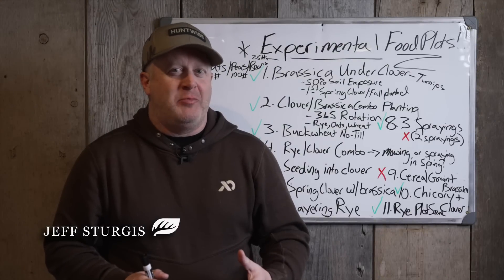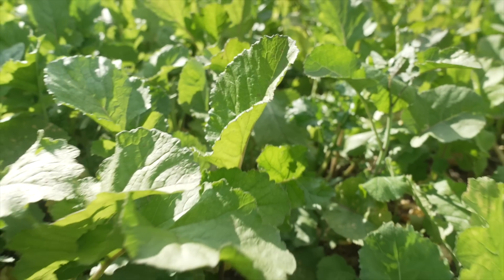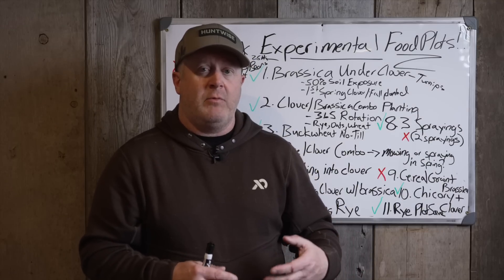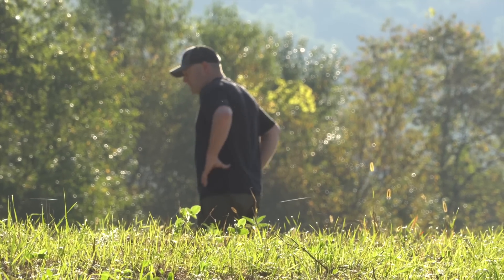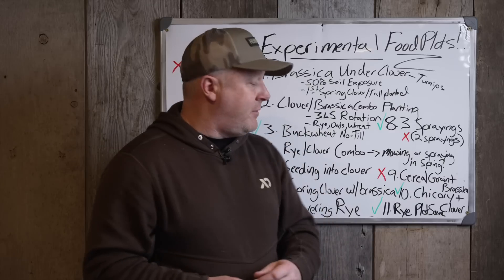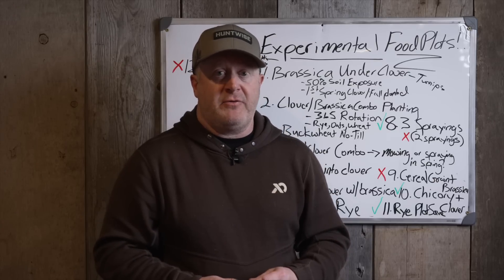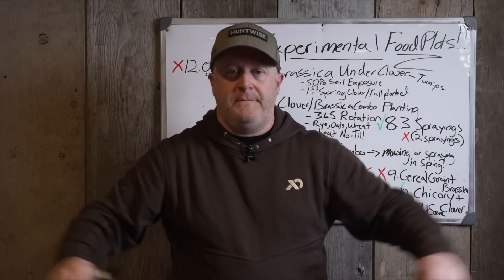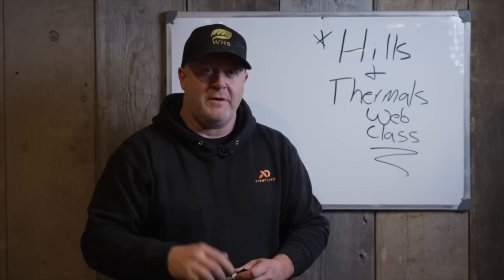Top 13 Food Plot Planting Success And Failures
After nearly 30 years of research, here are my top 13 food plot successes and failures that I have experienced. I hope you can learn from what to do and what not to do, when it comes to creating, working hard on and spending your money on your next food plot planting program...

*All 12 of our NEW WHS Seed Blends are available for purchase right now, including our clover blend just in time for Spring!

*Do you want to learn how to create a highly attractive food plot program?